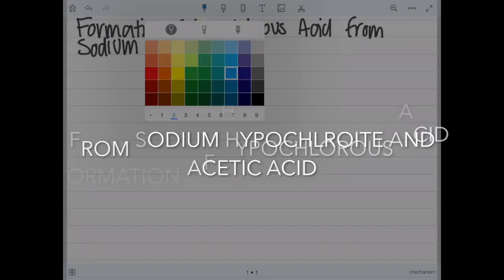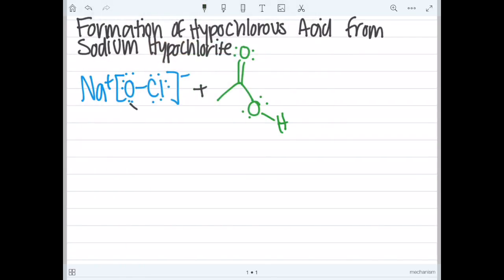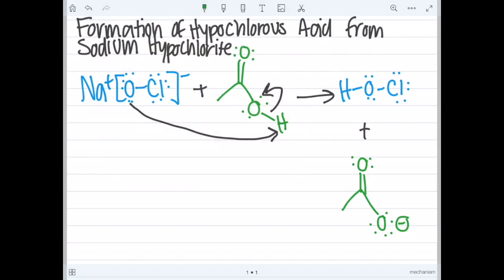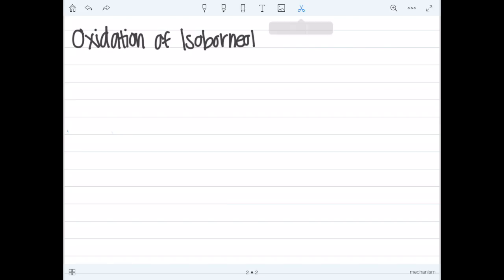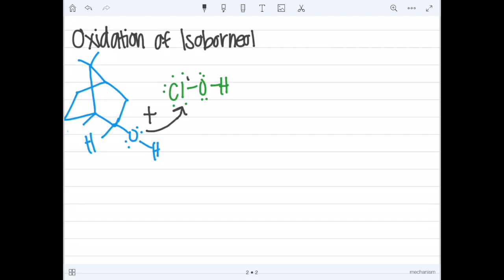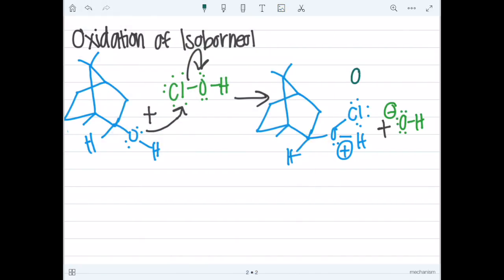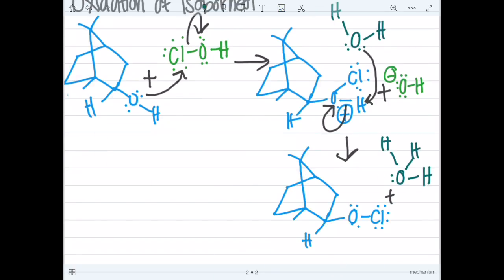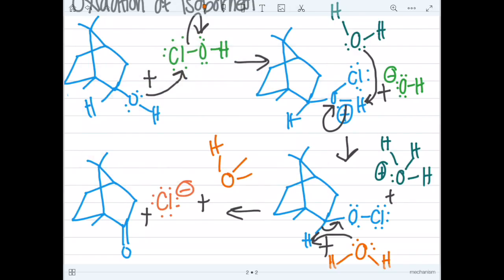Oxidation of Isoborneol Mechanism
Pre-Lab Mechanism Video for Organic Chemistry II.